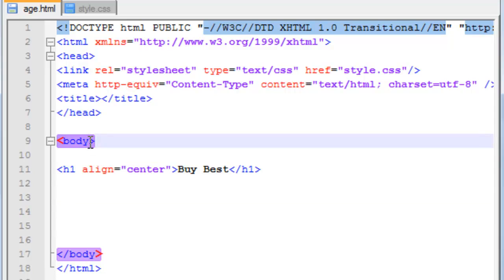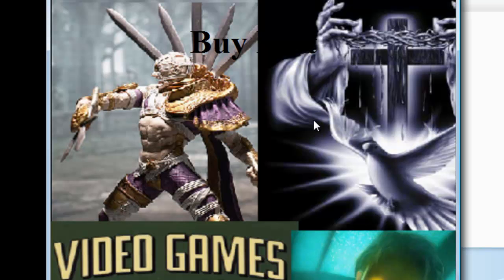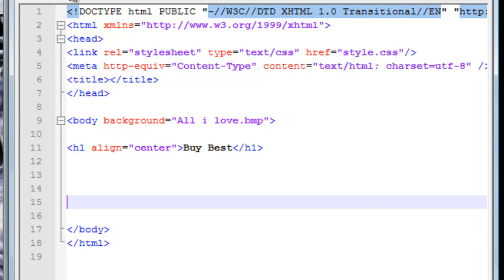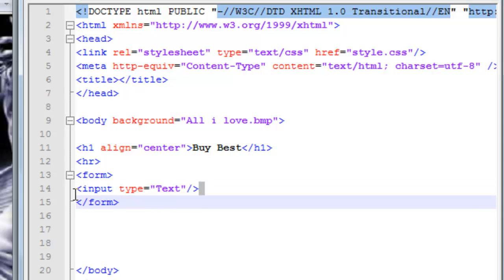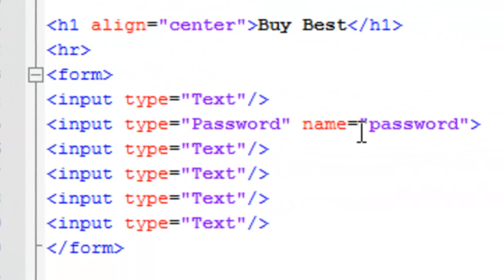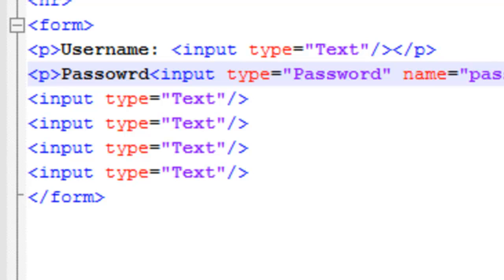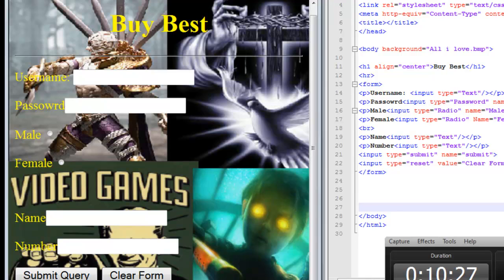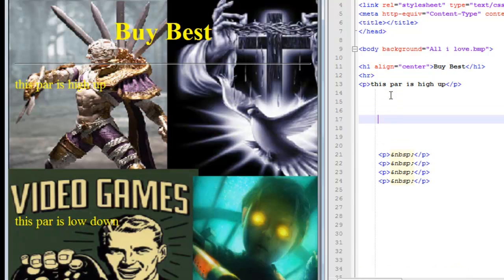Basic HTML Tutorial for Beginner's #11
Basic HTML Tutorial for Beginner's #11 This tutorial will teach you about background images and a new input type and a new spacing command.